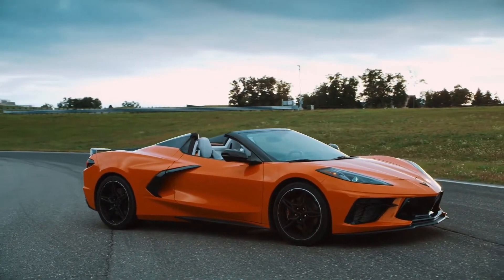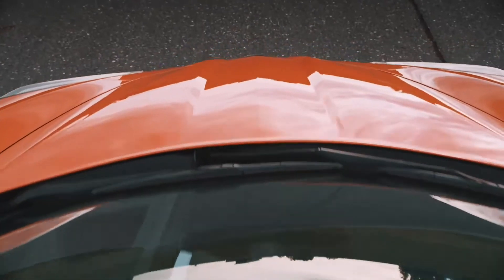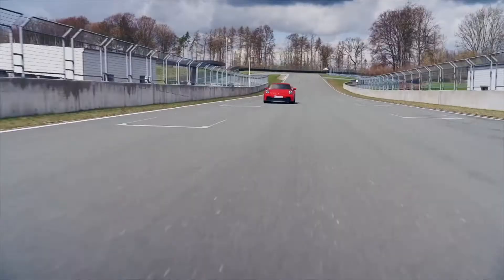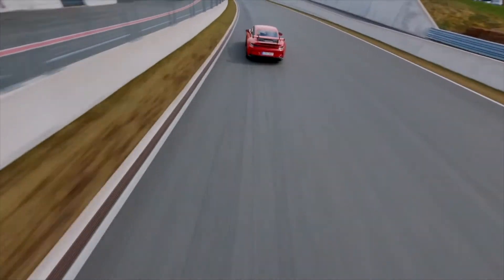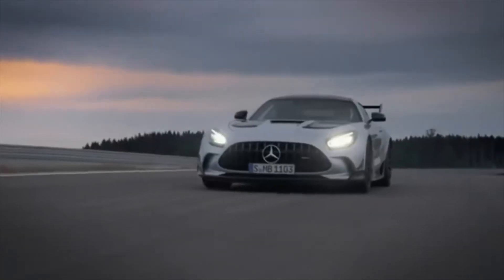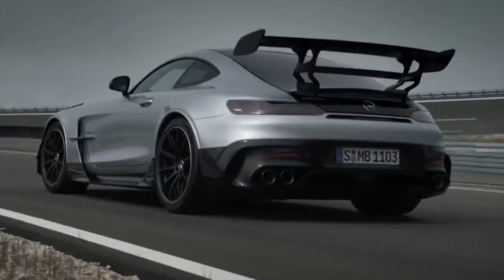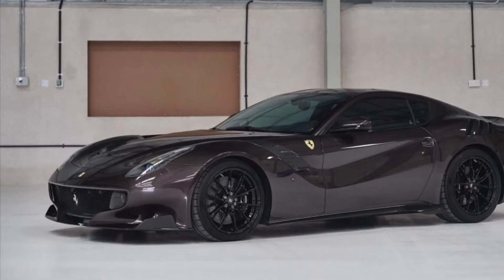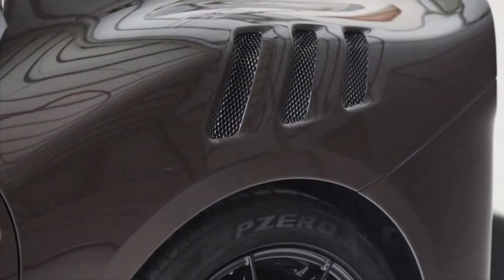5 Cars I Have In My Dream Garage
Welcome to the channel. Today I want to talk about some cars I'd love to have in my dream garage.